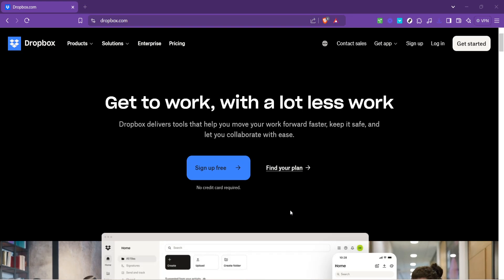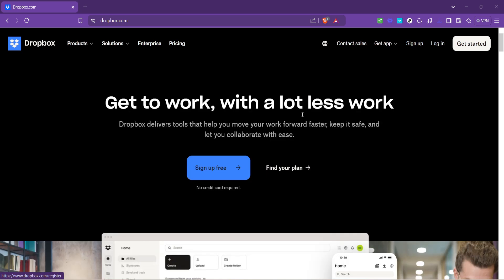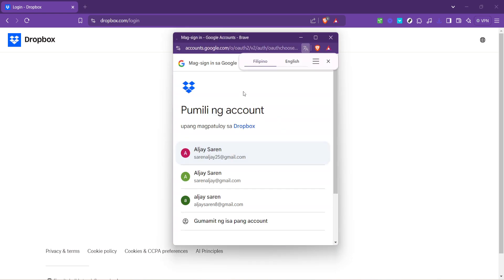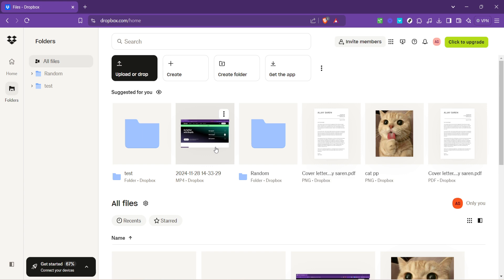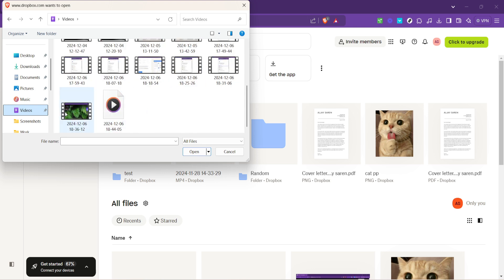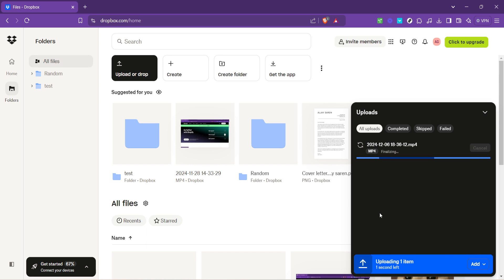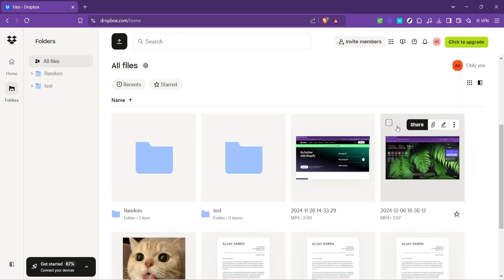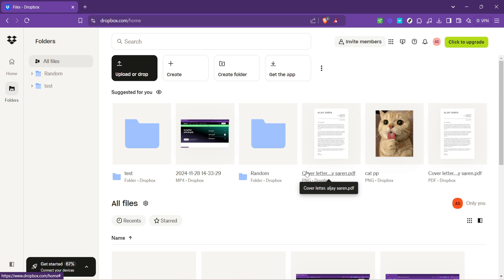How to Upload Video Dropbox (Full 2024 Guide)